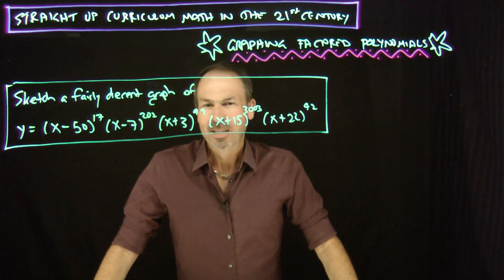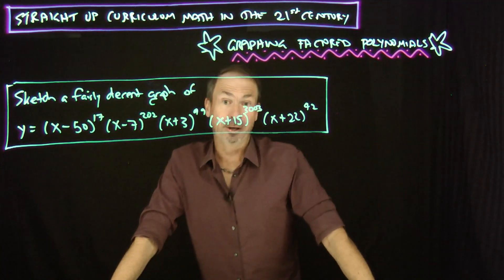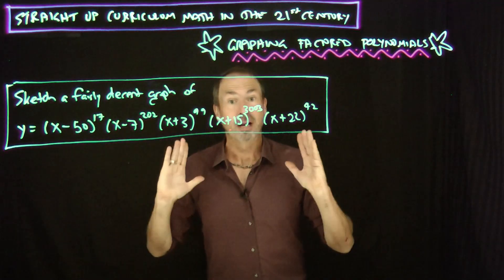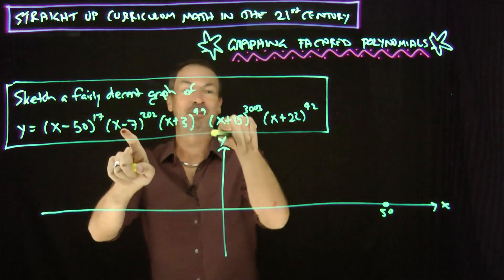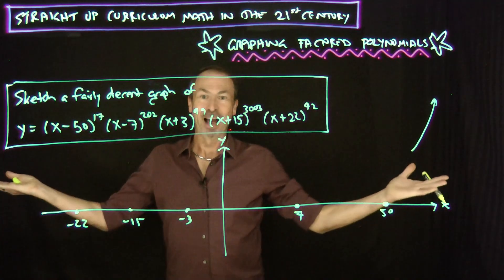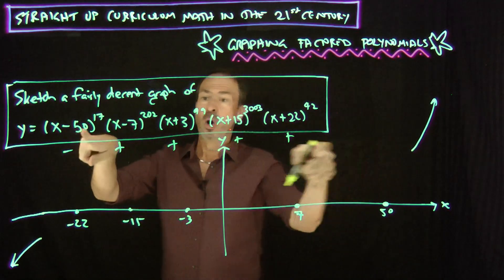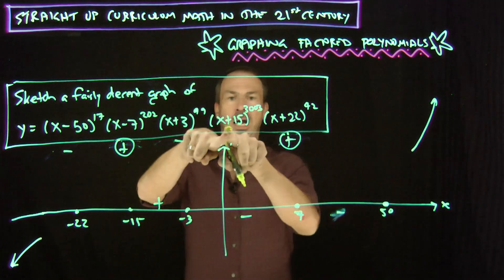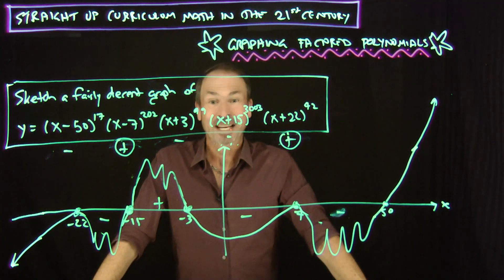Straight Up Curriculum Mathematics for the 21st Century: Graphing Factored Polynomials